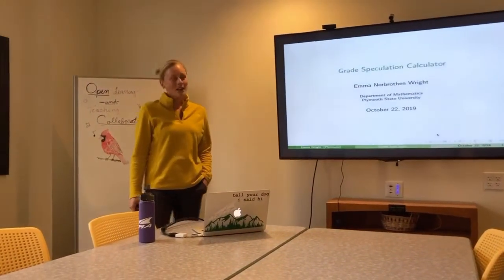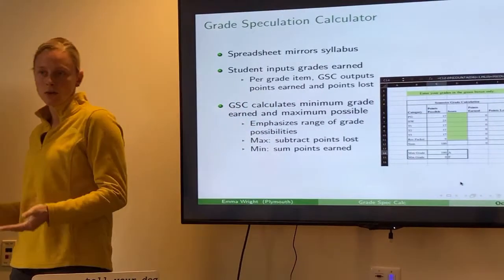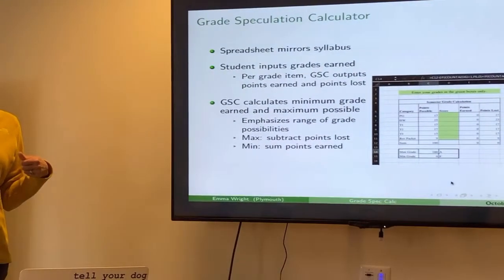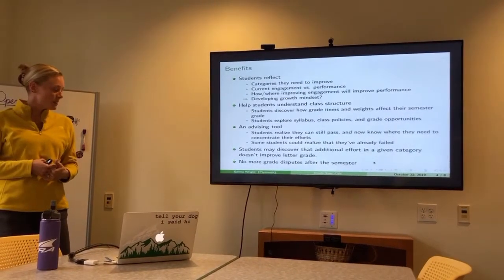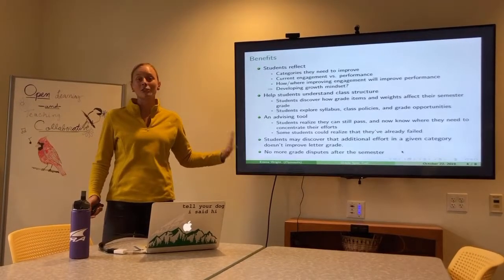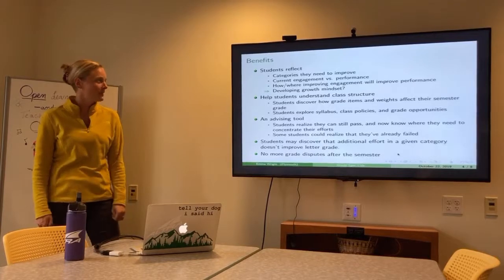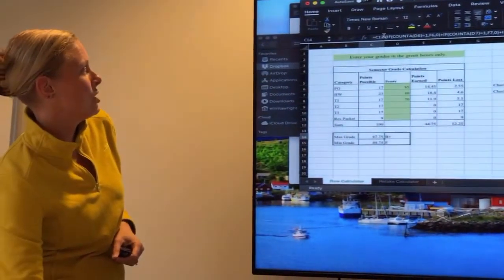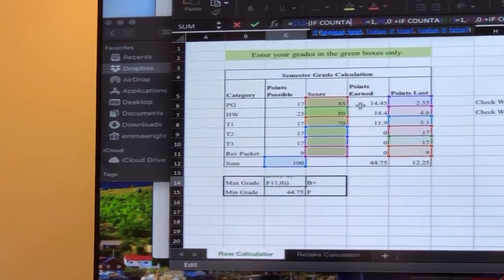Grade Speculation Calculator for Students, with Emma Wright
Math professor Emma Wright shows her grade speculation calculator.